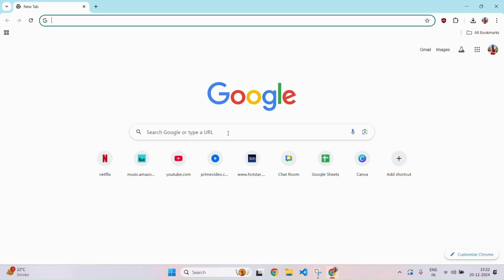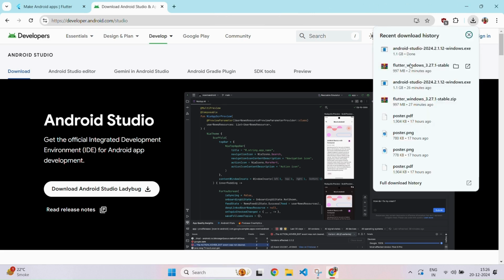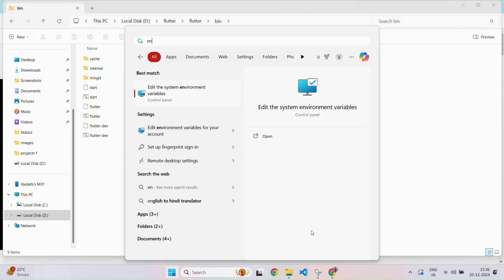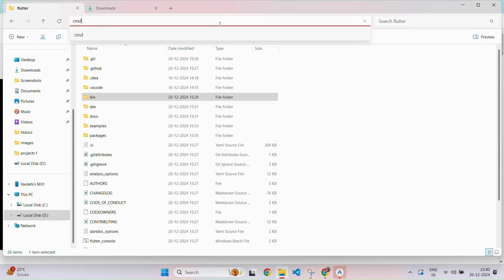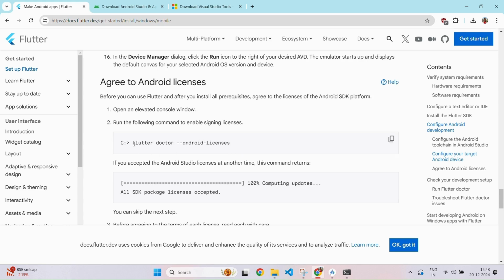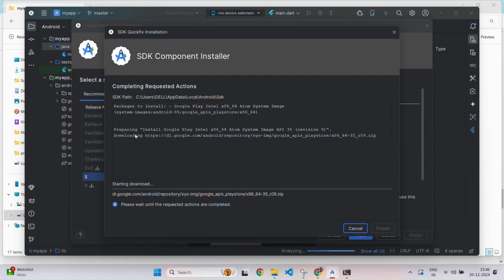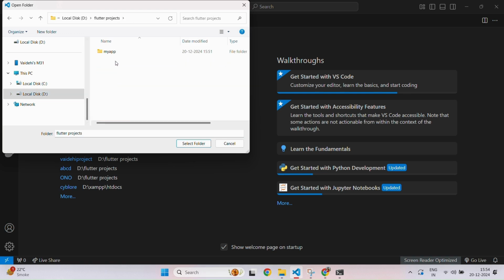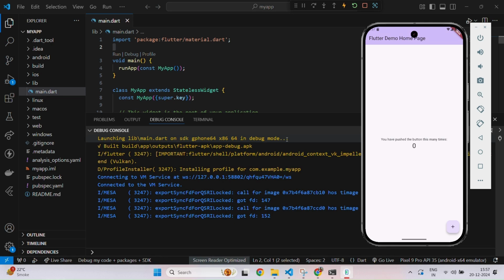Installing Android studio with Flutter for android app developement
Ready to dive into Android app development with Flutter? This video walks you through the complete installation process for Android Studio and the Flutter SDK, covering everything from downloading the necessary tools to running your first Flutter app. Perfect for beginners!

Here's what we'll cover:

0:00 Intro
0:35 Downloading Flutter SDK
1:32 Downloading Android Studio
2:28 Setting Up Flutter SDK (Environment Variables)
4:44 Installing Android Studio
5:39 Setting up Flutter in Android Studio (Flutter Doctor)
6:15 Installing Flutter and Dart Plugins in Android Studio
6:24 Setting up Android Studio (SDK Manager, etc.)
7:18 Creating First Flutter Project in Android Studio
8:30 Creating a virtual device (Emulator) in Android Studio
10:09 Opening Project in Visual Studio Code
10:35 Installing Flutter and Dart plugins in VS Code

Whether you're a complete beginner or looking to refresh your setup, this video will get you up and running quickly.